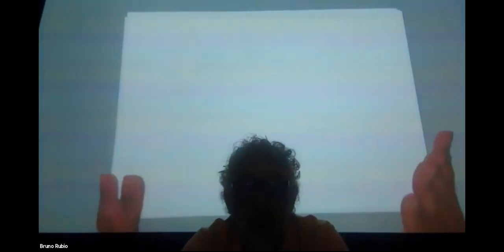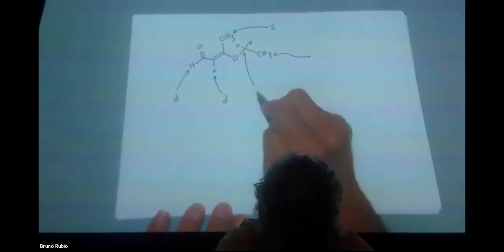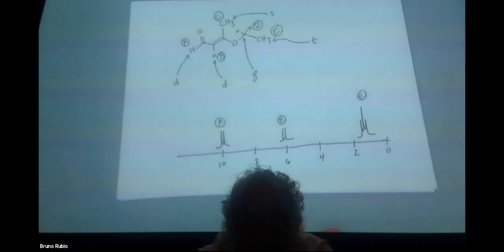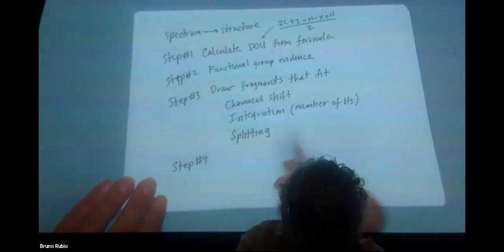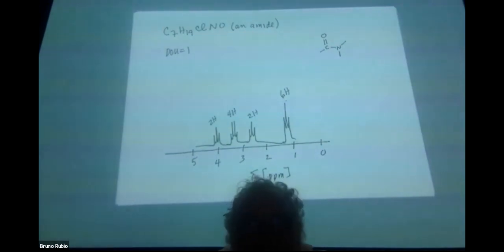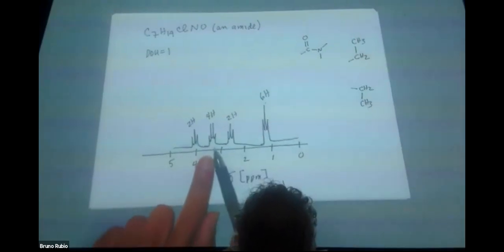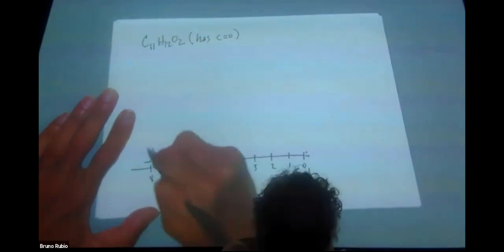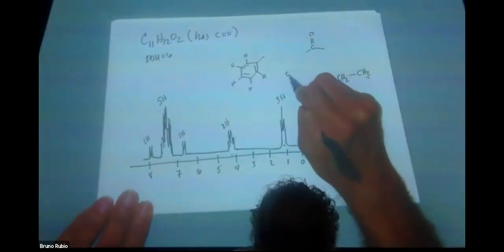CH 203 205 Lecture 11 Jun Structure determination